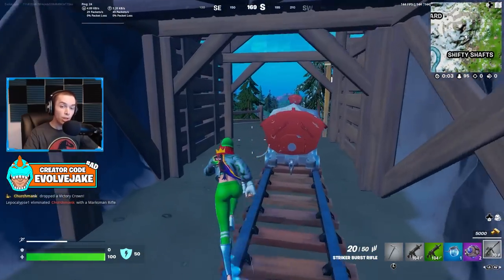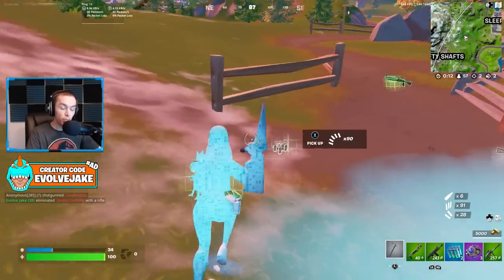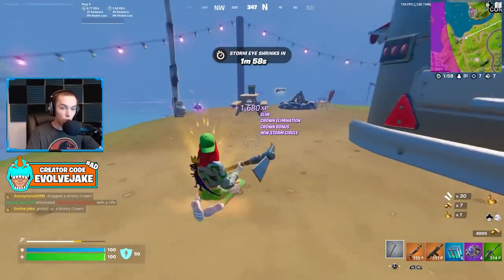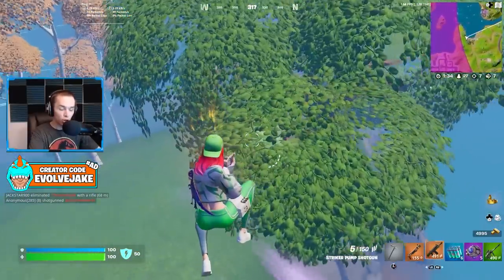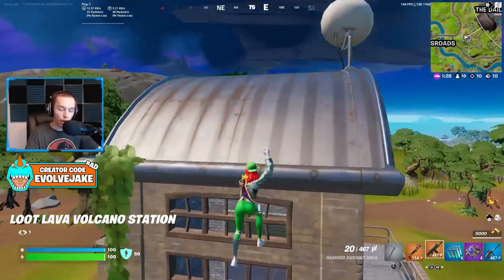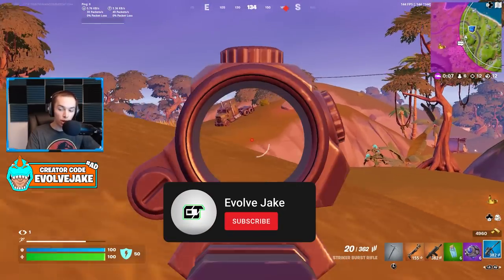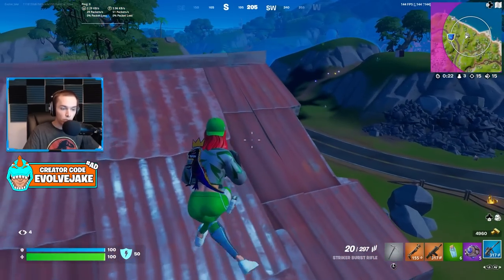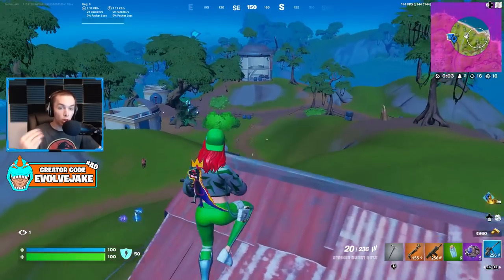STOP Sleeping On The Hammer AR in Season 3 (Zero Build Tips & Tricks)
In this video I explain why the Hammer AR is the most underrated weapon in Season 3. So many players ignore the Hammer AR completely because the Aug seems like a much better main AR however you can use the Hammer AR as a SMG to have a weapon that melts other players insanely fast while also having much more range than the other ARs. In Zero Build Mode I think the Hammer AR is better than both the Combat SMG and Stinger SMG.